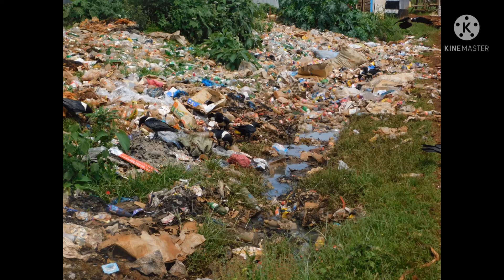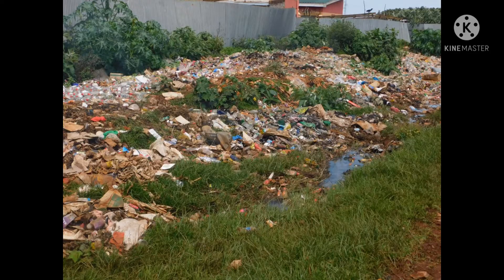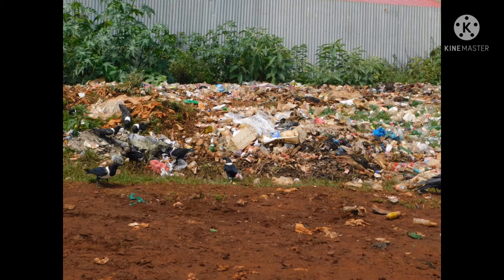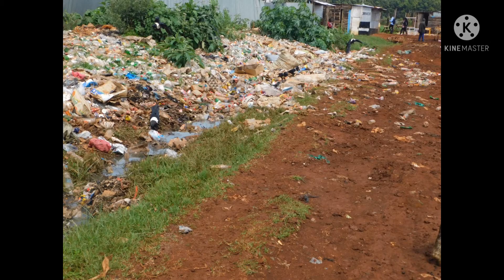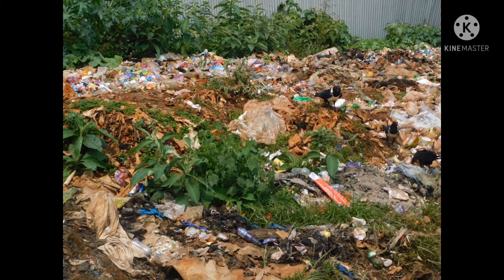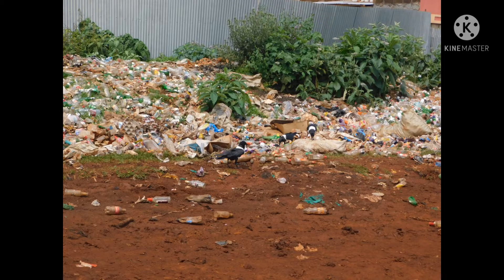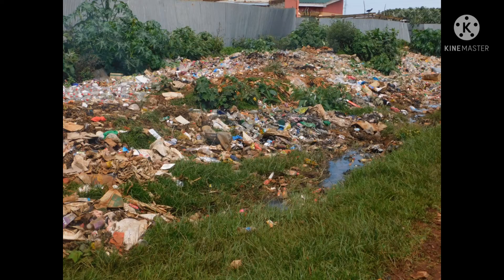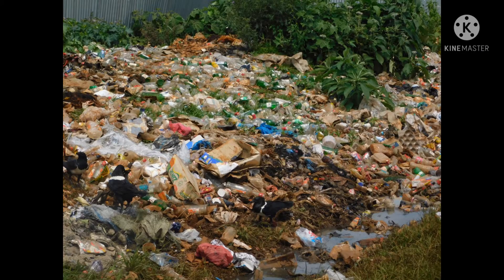Open dumpsites!!// Are they safe?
This is a brief  video of a class assignment that we were asked to do and it's educative at the same time.